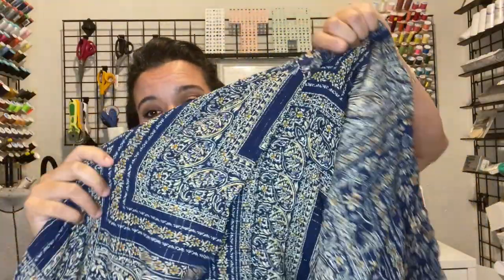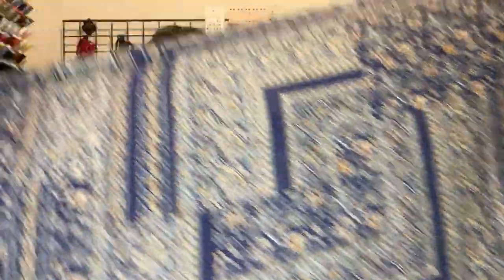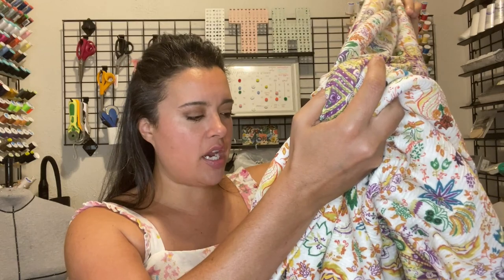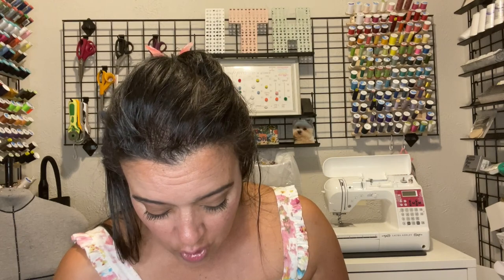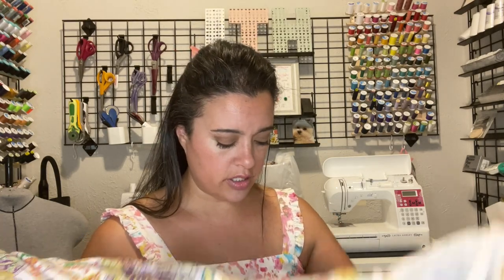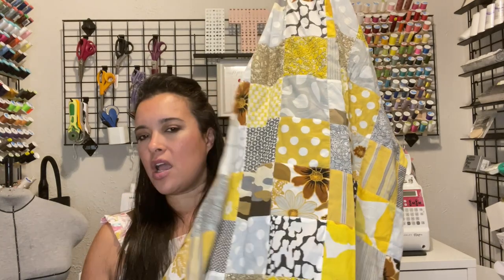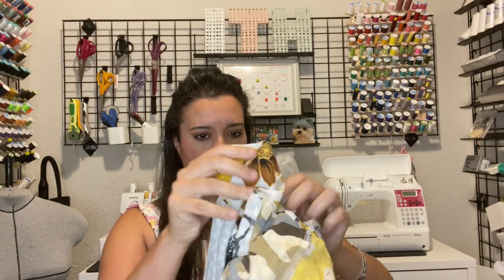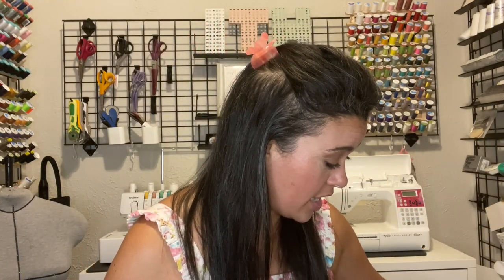NYC Fabric Haul | Sewing Inspiration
The NYC Garment District is a treasure trove of textiles, and I couldn't resist sharing my fabric haul with you all.

In this video, you can expect:
• Close-up fabric reveals with texture and color details
• Insights into my fabric selection process
• Ideas and plans for future sewing projects

Get ready to dive into a world of texture, color, and creativity. Whether you're a sewing novice or a seasoned pro, there's something here for everyone. Let's get stitching!

Wearing:
Jumpsuit Pattern, TBD...Honestly, I forgot! Sorry!
Fabric is a cotton/linen blend from Style Maker Fabrics